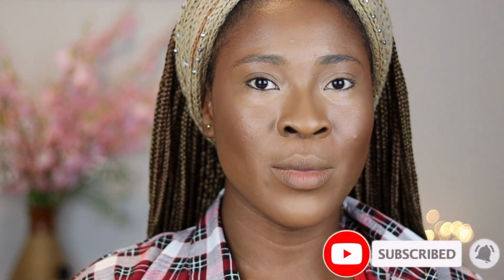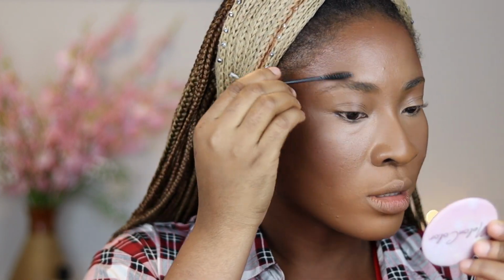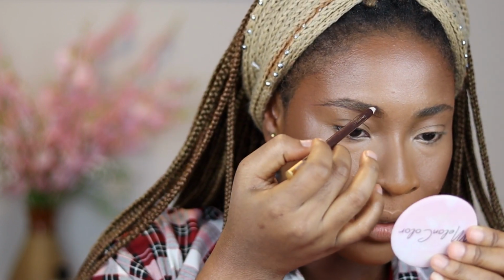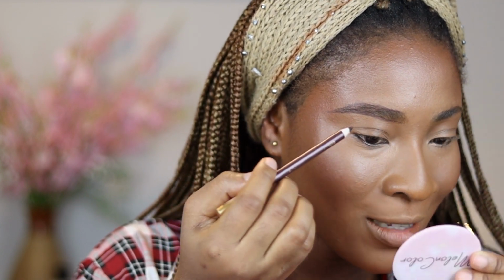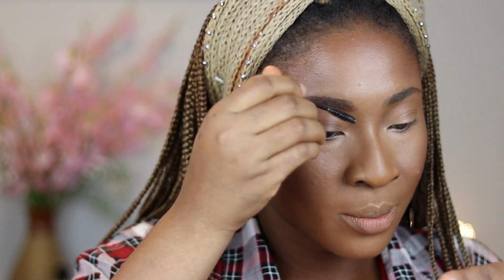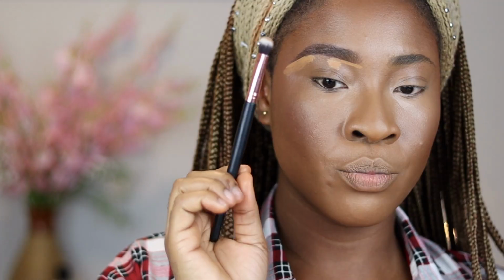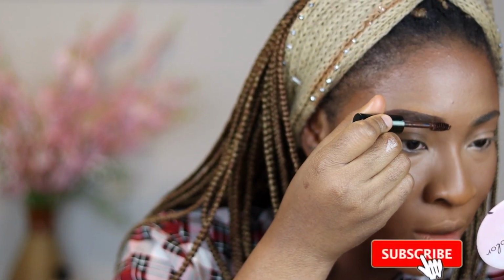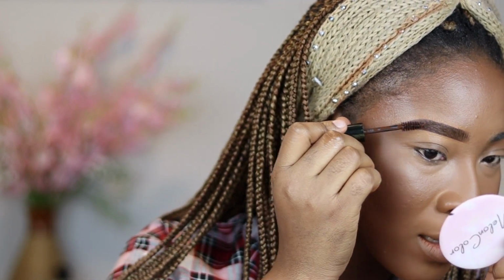How to draw your brows after applying your foundation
In today's video, I will be teaching you how to draw your brows after applying the foundation. I know this technique might be a bit tricky for some people, but it is actually easy and my most preferred brow technique.

CAMERA:
○ Camera bundle (creator kit)
○ Camera and kit lens only

LENS:
○ Canon 50MM F1.8 Lens

AUDIO:
○ Rode Video Mic
○ Lav Mic 1
○ Lav Mic 2

CAMERA CLEANING KIT:
○ Camera cleaning kit

CAMERA BAG:
○ Camera bag

LIGHTING
○ Neewer Ringlight
○ Neewer Softboxes: 4 bulbs per softbox or 1 bulb per soft box

○ Memory cards
○ Hard drive

BATTERY
○ AC Battery adapter
○ Long USB cord

BACKGROUND
○ Baby breath artificial flowers
○ Artificial orchid flowers

FAQ
What camera do you use?
Canon 250D and iPhone X

Final Cut Pro on my MacBook Pro and Videoleap on my iPhone X

M A R Y A N N
My name is Maryann Okonkwo. I am a Lagos based Makeup artist, Beauty Influencer and content creator. I make beauty review videos and lifestyle vlogs (Lagos vlogs).

Comment ‘Queen’ if you read to the end.